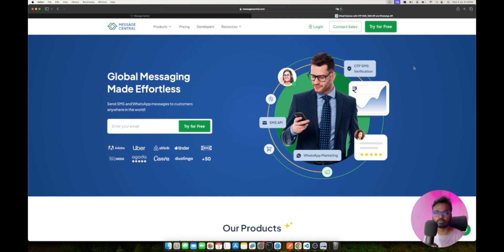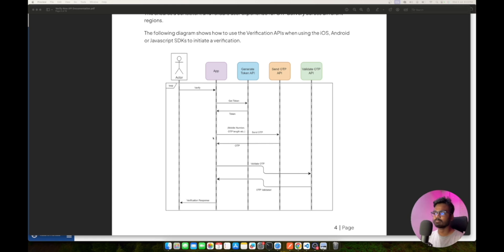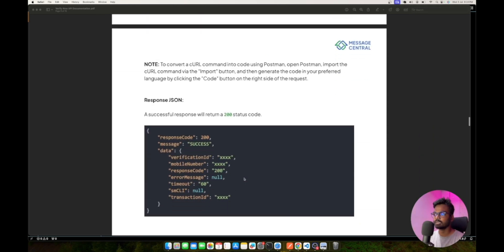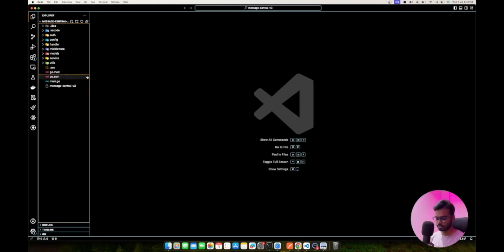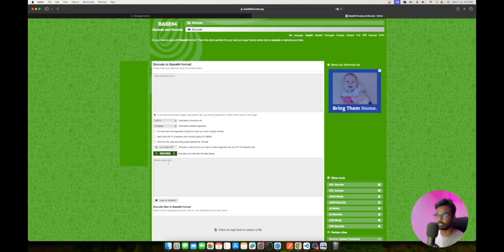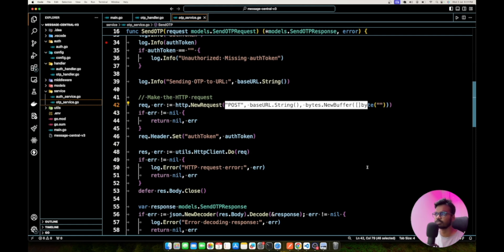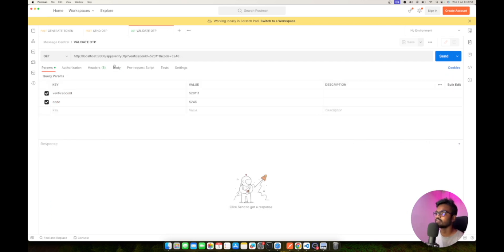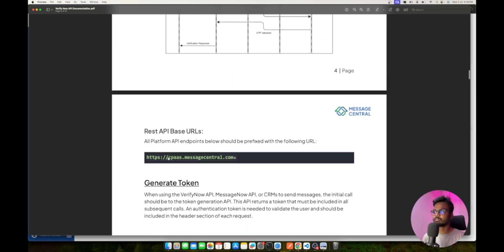OTP Authentication with Message Central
Message Central is a CPaaS solution offering OTP, SMS, and WhatsApp Business APIs. Being very developer-friendly, the APIs are very easy to use.

Chapters:
0:00 Introduction
00:20 What is Message Central?
00:51 API Documentation
04:50 Troubleshooting & FAQs
05:20 API Integration
09:20 Demo
11:30 V3 API Migration